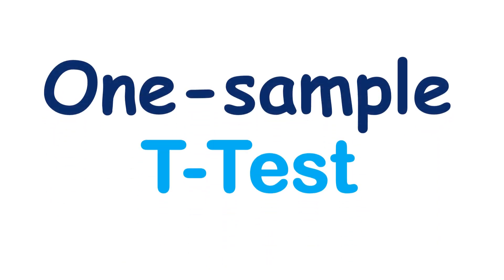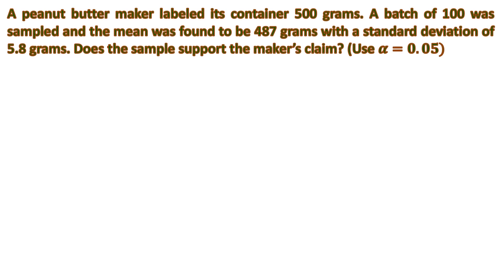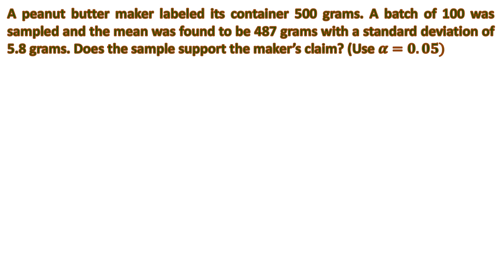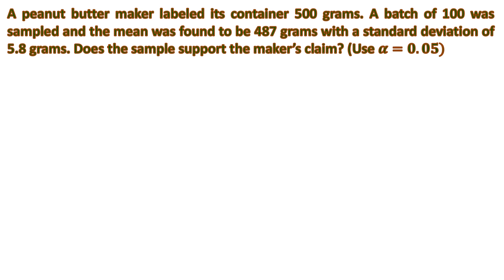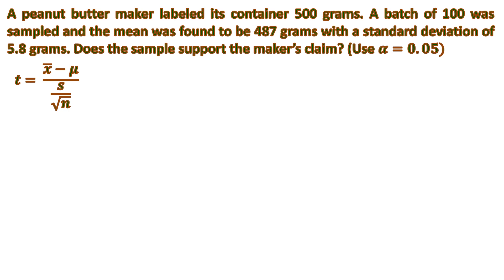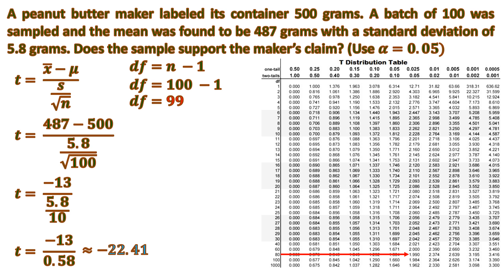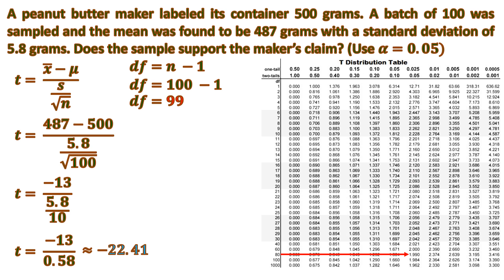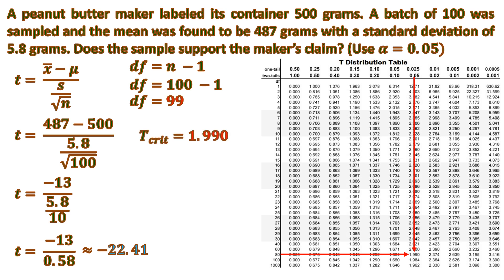One-sample T-test | Statistics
Step-by-step solution on solving a problem involving one sample t-test.